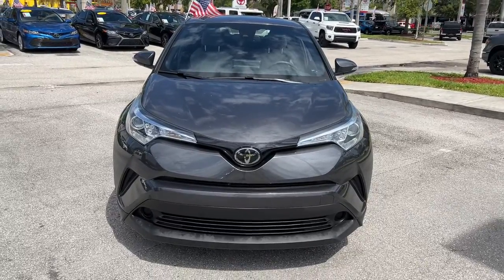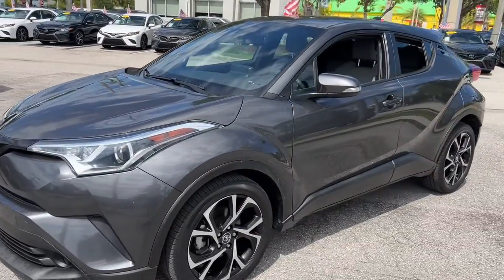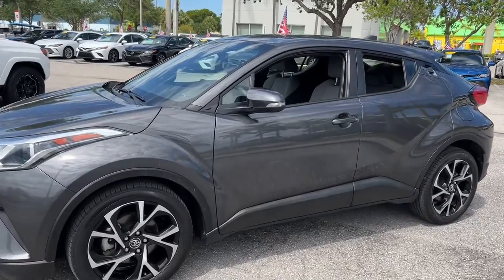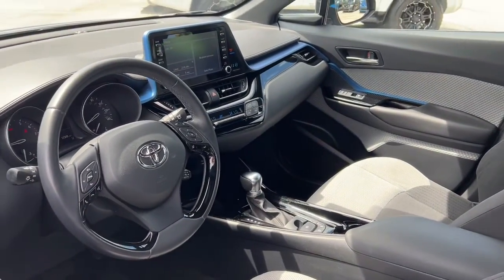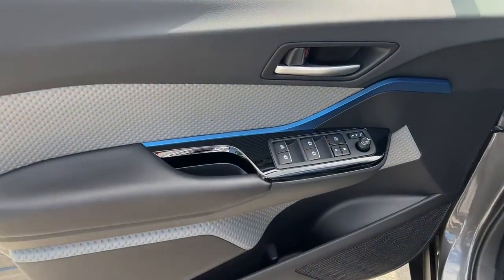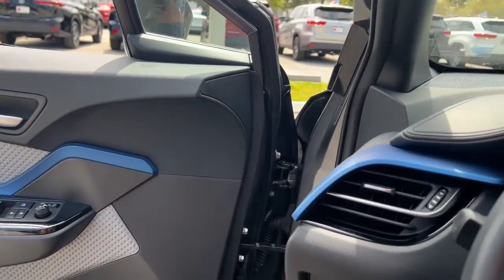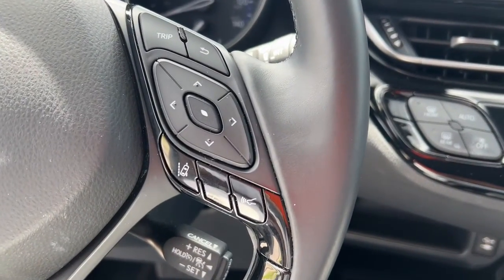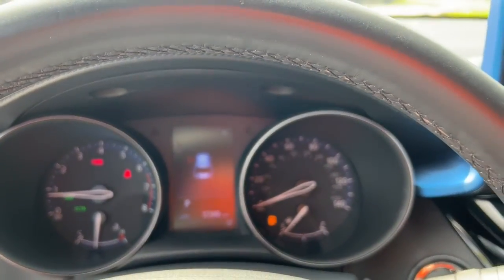2019 Toyota C-HR Fort Lauderdale, Coconut Creek, Hollywood, Tamarac, Coral Springs, FL U081878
Magnetic Gray Metallic Used 2019 Toyota C-HR available in Fort Lauderdale, Florida at Lipton Toyota. Servicing the Fort Coconut Creek, Hollywood, Tamarac, Coral Springs, FL area.

Lipton Toyota
1700 W Oakland Park Blvd

CARFAX One-Owner. Certified. Gray 2019 Toyota C-HR XLE 2.0L I4 DOHC 16V CVT FWD , !! CLEAN CARFAX !!, !! ONE OWNER !!, !! BALANCE OF FACTORY WARRANTY !!, , ** LOW MILES **, ** SUPER LOW MILES **, ** CRAZY LOW MILES **, ++ PREMIUM ALLOY WHEELS ++, !! ONE OWNER W/ CLEAN CARFAX !!, ++ REAR BACK UP CAMERA ++, ** BLUETOOTH FOR PHONE **.brbrbrOdometer is 11971 miles below market average! 27/31 City/Highway MPGbrbrbrToyota Combined Details:brbr * Powertrain Limited Warranty: 84 Month/100,000 Mile (whichever comes first) from TCUV purchase datebr * Limited Comprehensive Warranty: 12 Month/12,000 Mile (whichever comes first) from certified purchase date. HV Battery Warranty coverage for 10 years/150,000 miles. (2020 model year forward Hybrid-Related) 8 years/100,000 miles, whichever comes first, from original date of first use when sold as new. Fuel Cell Vehicle Warranty 8 years/100,000 mile (whichever comes first) on key fuel cell components. Roadside Assistance for 7 Year / 100,000 Mile (for Toyota Certified Used Hybrids program), Limited Comprehensive Warranty: 12 Month/12,000 Mile (whichever comes first) from certified purchase date. Roadside Assistance for 7 Year / 100,000 Mile (for Toyota Certified Used Vehicles program)br * 160 Point Inspection (for Toyota Certified Used Vehicles program), 174 Point Inspection (for Toyota Certified Used Hybrids program)br * Warranty Deductible: $0br * Limited Warranty: 12 Month/12,000 Mile (whichever comes first) from TCUV purchase date (for Toyota Certified Used Vehicles program)br * Transferable Warrantybr * Roadside Assistancebr * Vehicle HistorybrbrbrBuy with Confidence as all of our cars are have been through a thorough 160 point inspection by our ASE certified mechanics. Our Finance team has over 75 years combined experience with all types of credit; working closely with 25+ banks we handle all credit situations. Please visit our showroom at 1700 W Oakland Park Blvd, Fort Lauderdale FL 33311 to see our complete inventory. Lipton Toyota is proud to have served South Florida for over 30 Years. Call Click or come on by today.
Axle Ratio: TBD,18 Alloy Wheels,Fabric Seat Material,Radio: AM/FM Stereo w/8 Touch-Screen Display,Lane Change Assist (LCA),Smart-Master 2 Key Plate,PVC Sun Visor,Remote Keyless Entry,4-Wheel Disc Brakes,6 Speakers,Air Conditioning,Electronic Stability Control,Front Bucket Seats,Front Center Armrest,Leather Shift Knob,Spoiler,Tachometer,ABS brakes,AM/FM radio,Alloy wheels,Automatic temperature control,Brake assist,Bumpers: body-color,Delay-off headlights,Driver door bin,Driver vanity mirror,Dual front impact airbags,Dual front side impact airbags,Four wheel independent suspension,Front anti-roll bar,Front dual zone A/C,Front reading lights,Fully automatic headlights,Illuminated entry,Knee airbag,Low tire pressure warning,Occupant sensing airbag,Outside temperature display,Overhead airbag,Panic alarm,Passenger door bin,Passenger vanity mirror,Power door mirrors,Power steering,Power windows,Radio data system,Rear anti-roll bar,Rear side impact airbag,Rear window defroster,Rear window wiper,Remote keyless entry,Speed control,Speed-sensing steering,Split folding rear seat,Steering wheel mounted audio controls,Telescoping steering wheel,Tilt steering wheel,Traction control,Trip computer,Turn signal indicator mirrors,Variably intermittent wipers,Auto-dimming Rear-View mirror,Exterior Parking Camera Rear,Auto High-beam Headlights,Compressor: Not Available